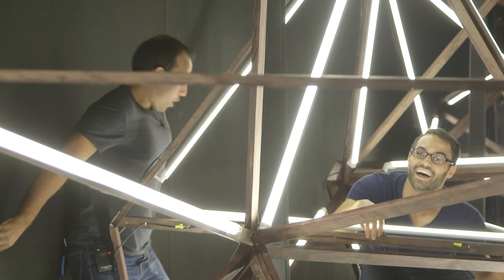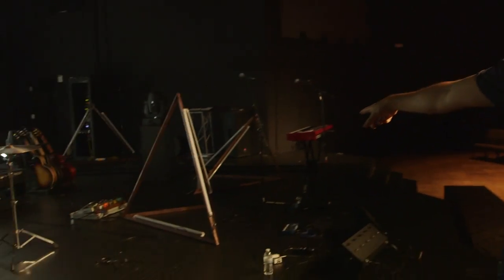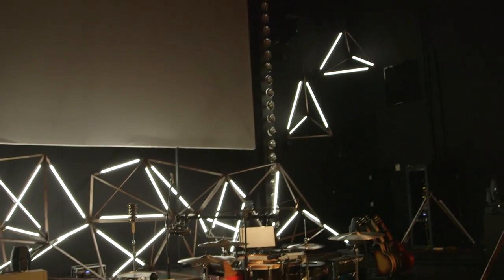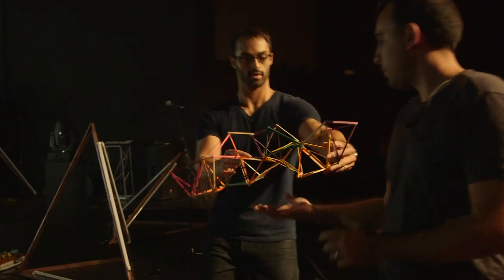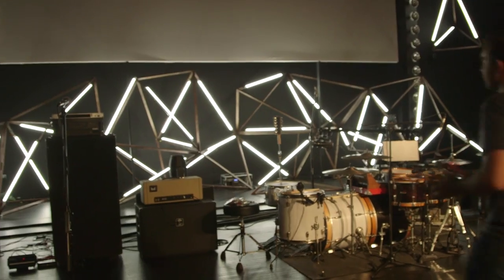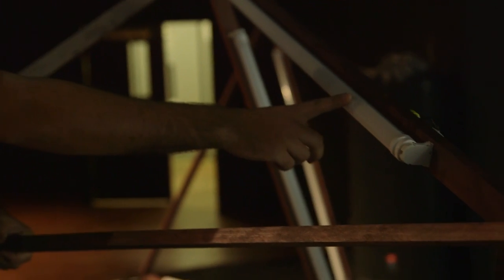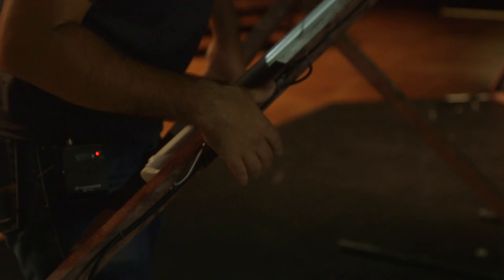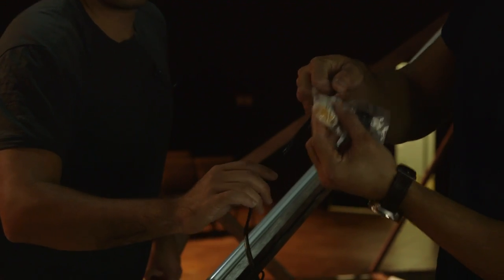Making "The Milky Way" Installation Art | Part 1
Mike (and Ricardo) show us the new stage design at Suncoast. Don't forget to check out part 2!